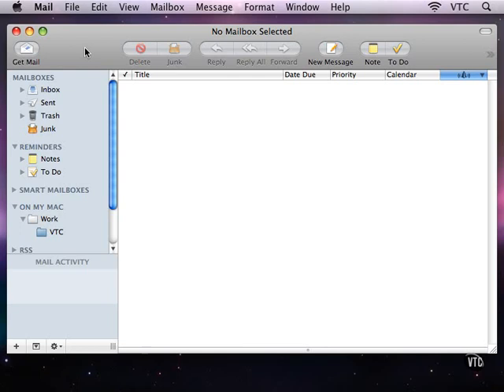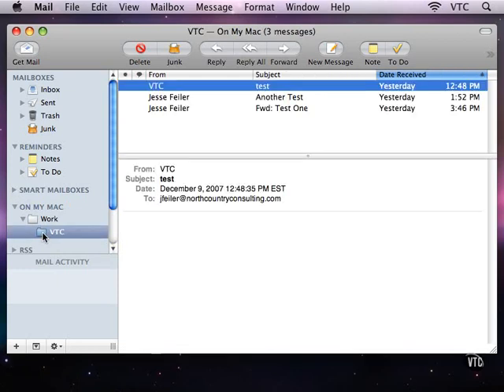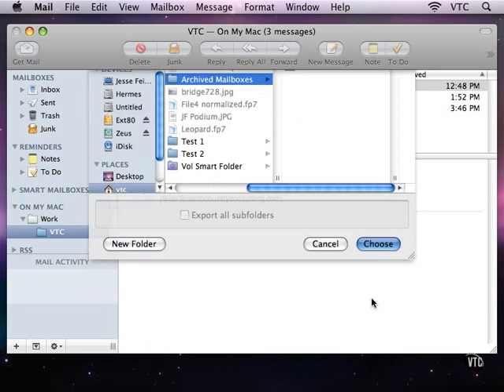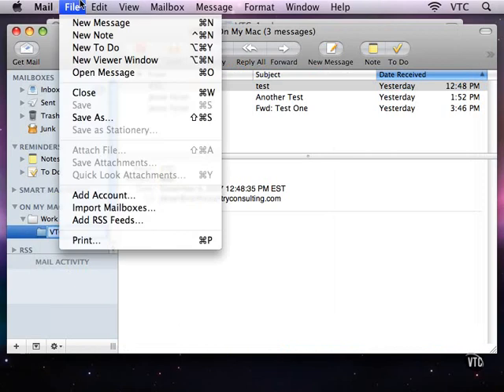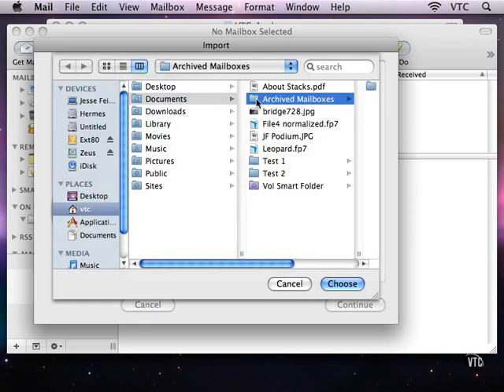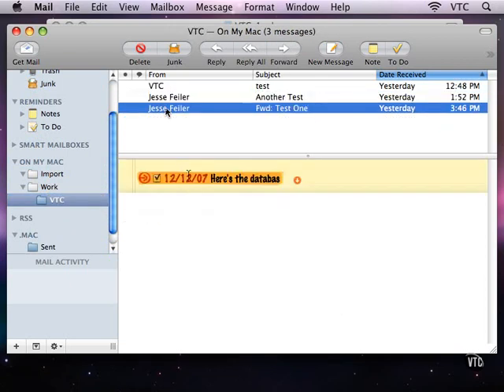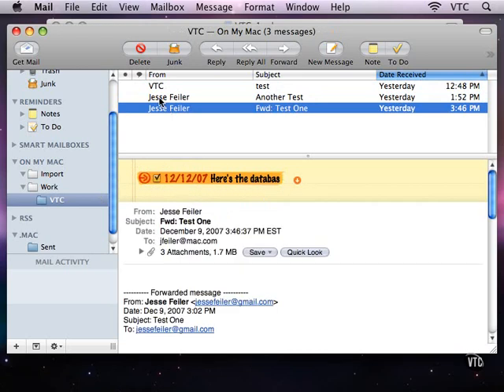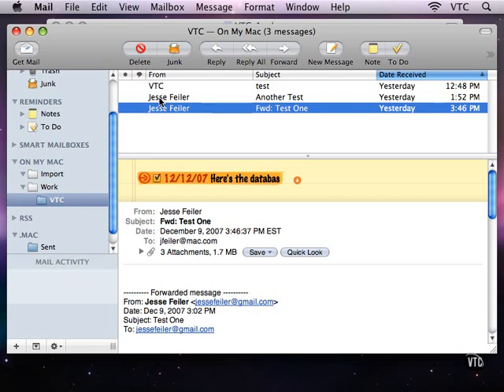12. Using Mail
12. Archiving & Restoring Mailboxes.